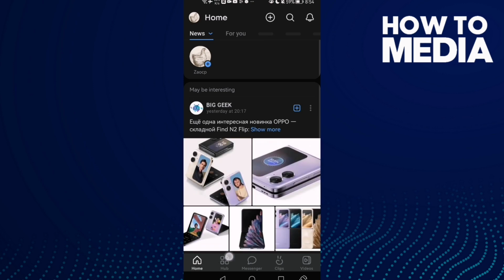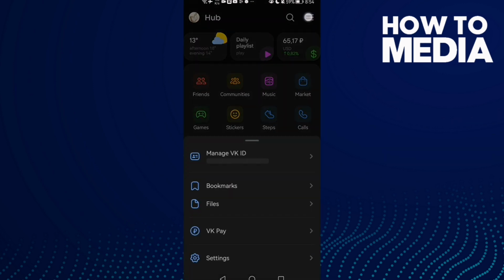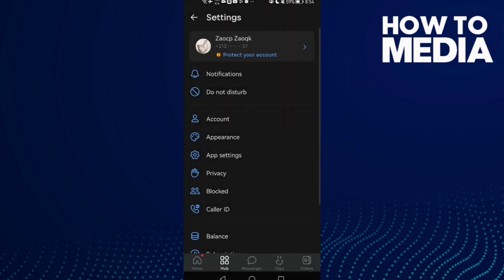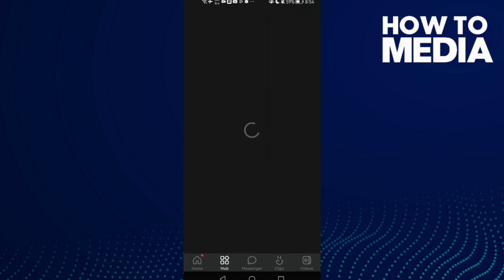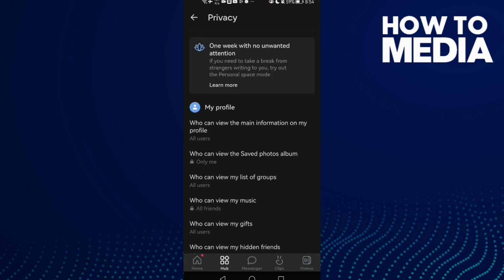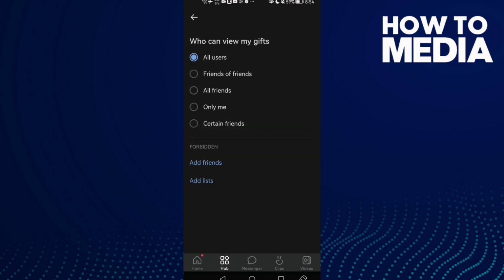How to Manage Who Can See my Gifts on Vk on Android or iphone IOS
in this video we discuss :